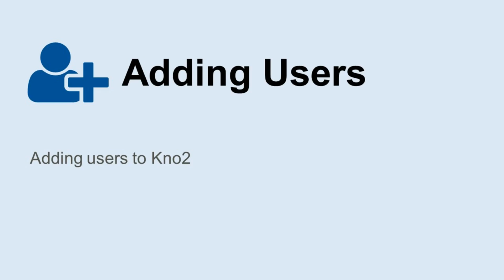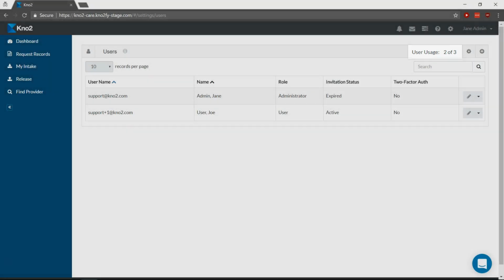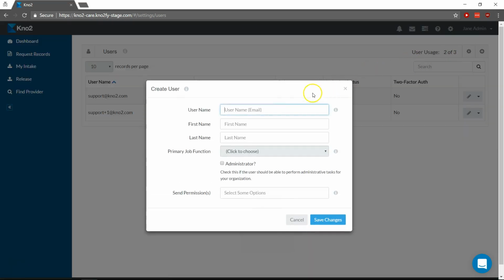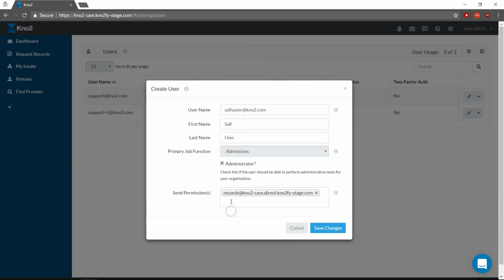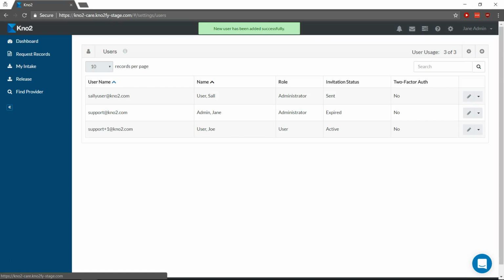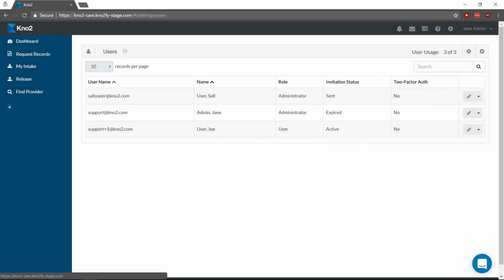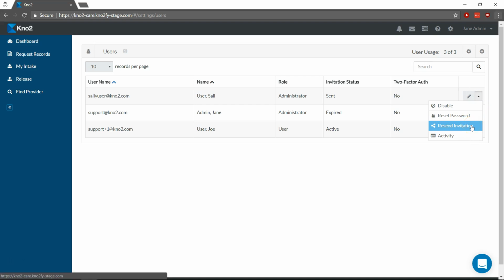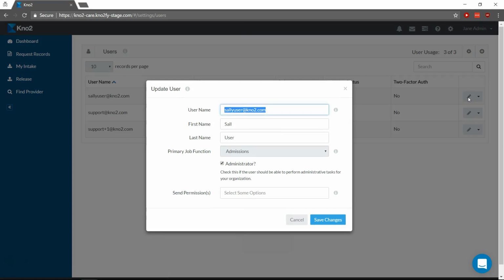Adding Users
How to add users in Kno2